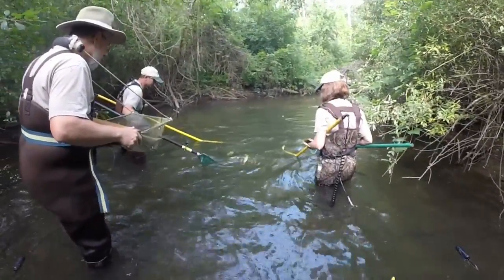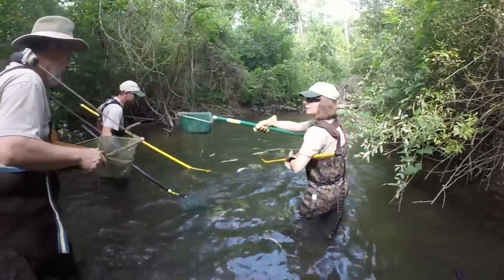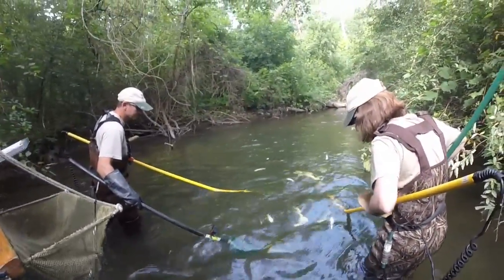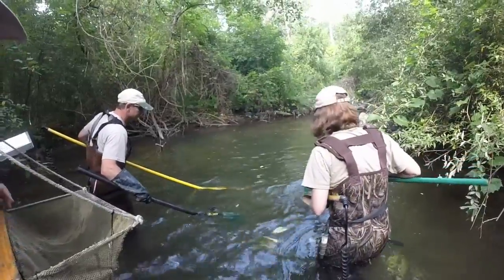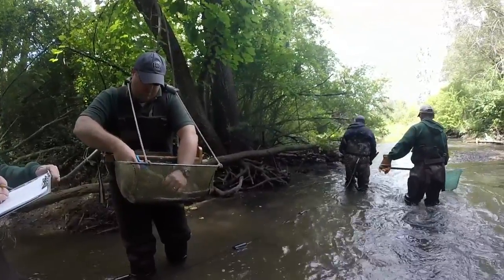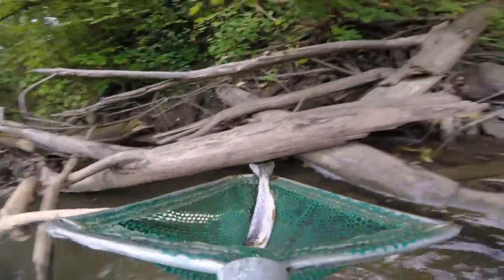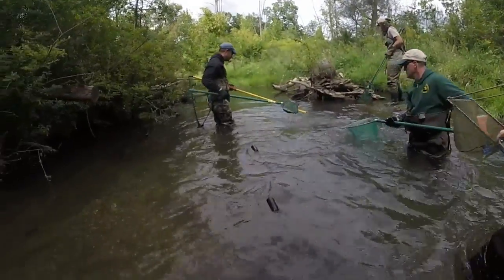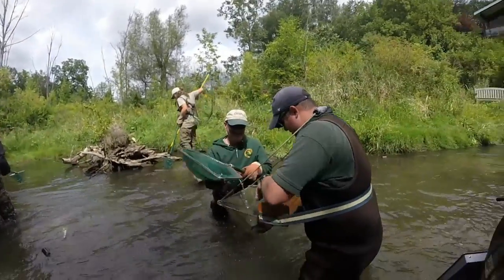Paint Creek Mark and Recapture Survey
This is a clip of the electrofishing efforts on Paint Creek in Oakland County. These efforts were conducted to evaluate the trout population in Paint Creek